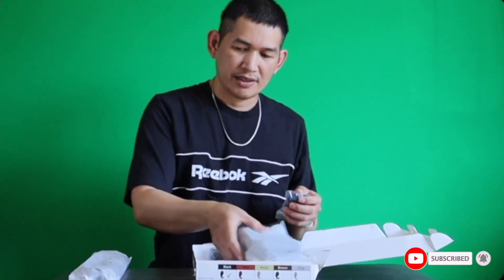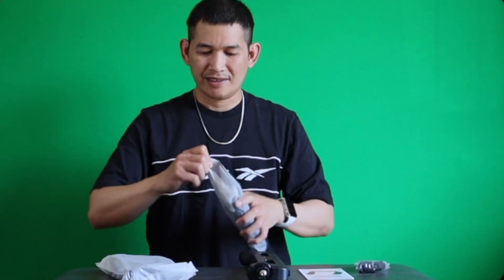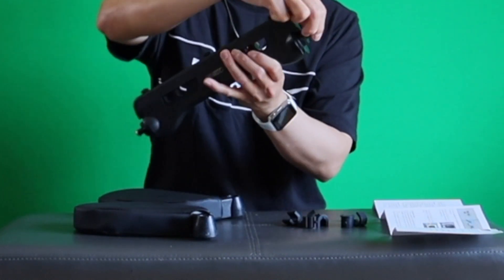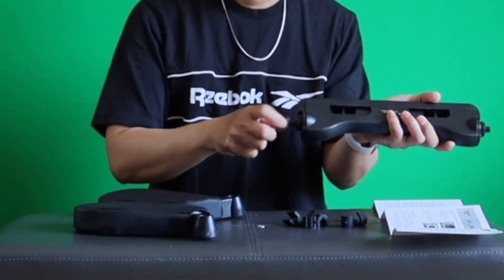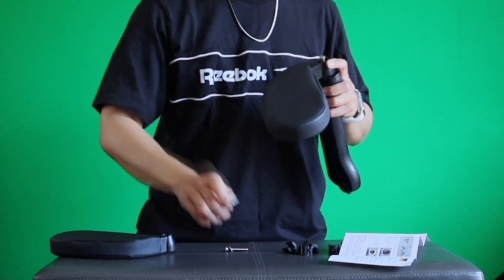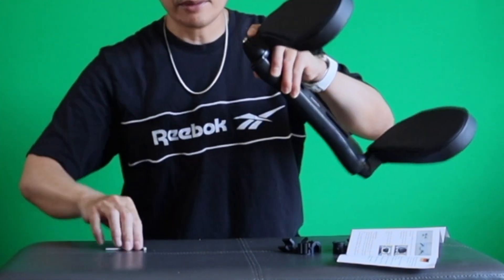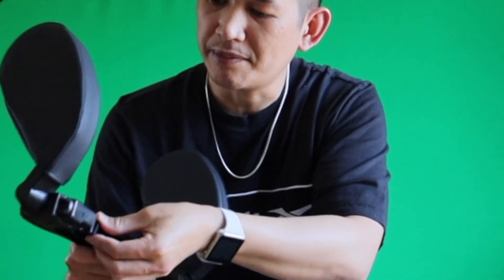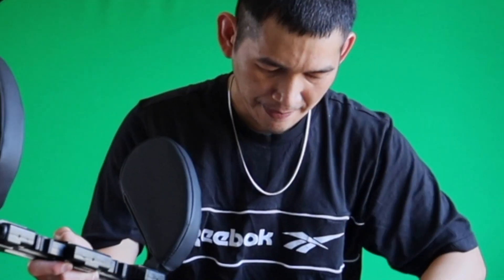UNBOXING CAR SEAT HEADREST PILLOW ESSENTIALS FOR KIDS AND PASSENGER